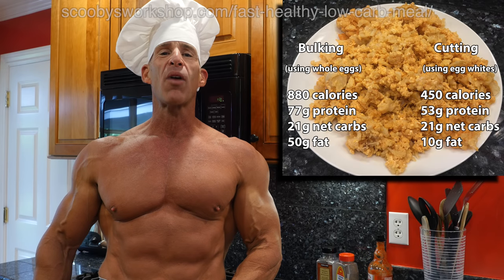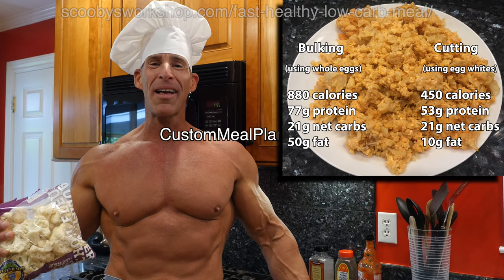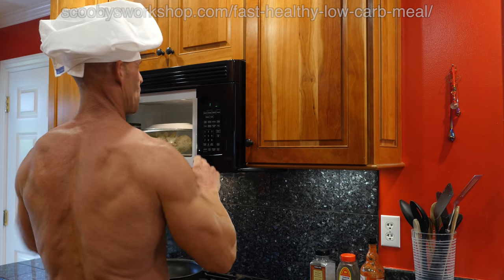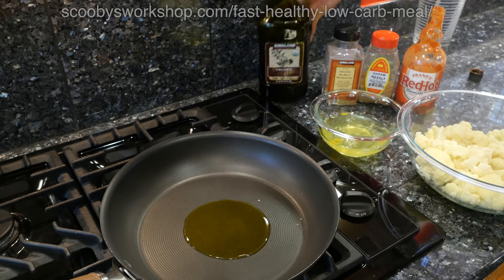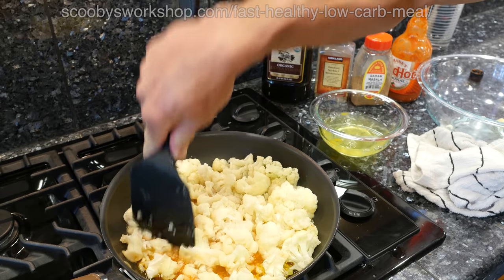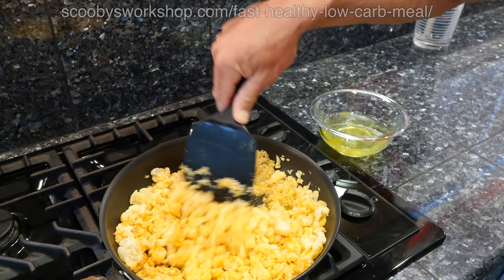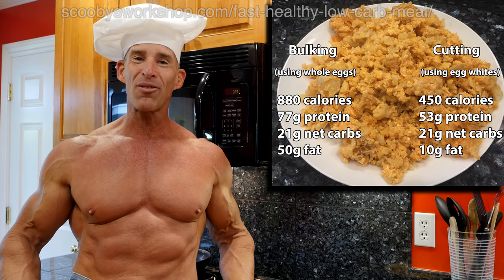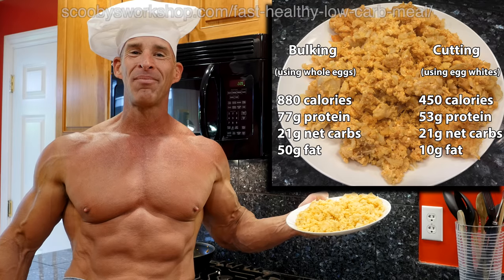Fast Healthy Low Carb Meal For Athletes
Cutting or bulking, this low carb quick healthy meal is perfect for athletes.  Lots of quality protein, anti-oxidants, vitamins, fiber, and healthy fats.